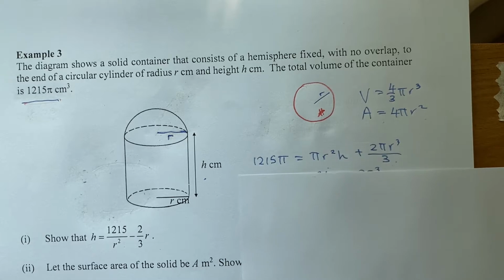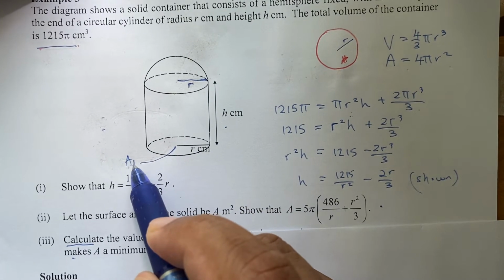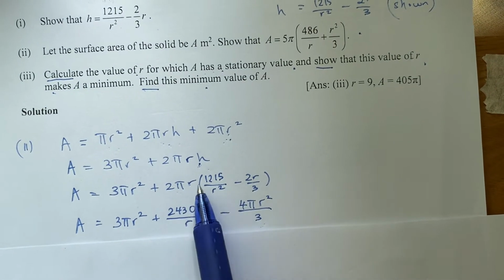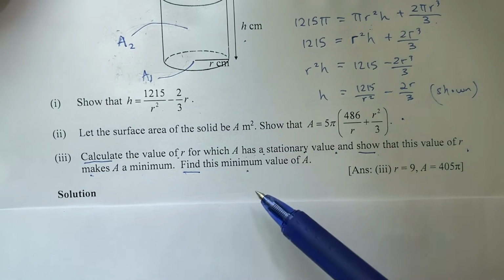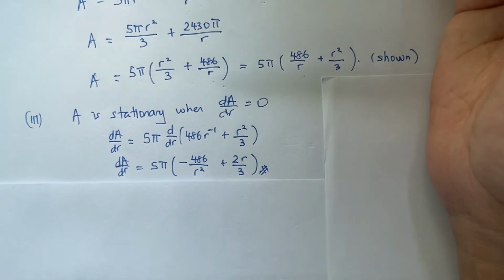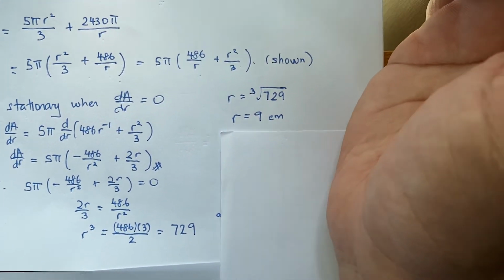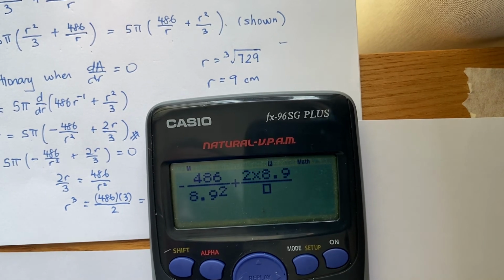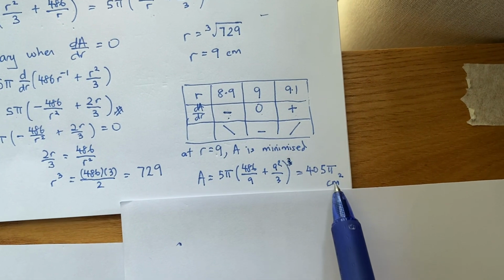Max/Min Part 3